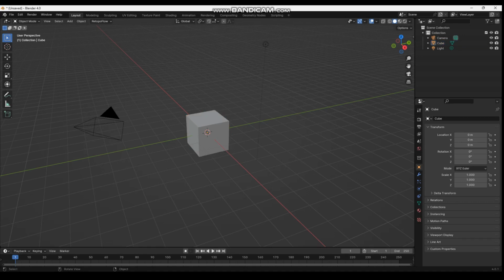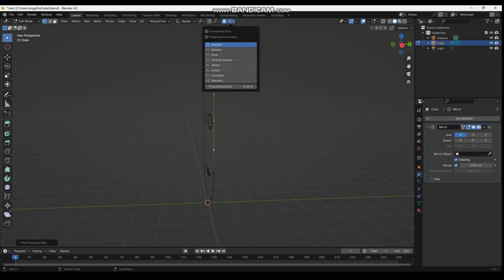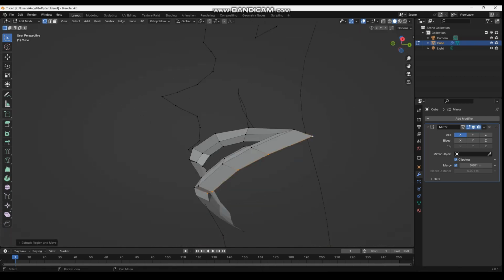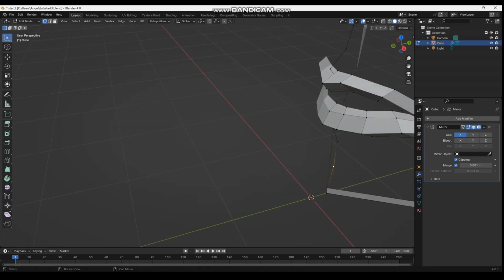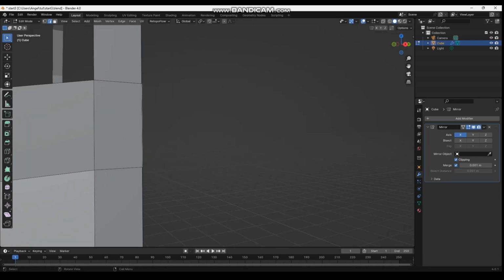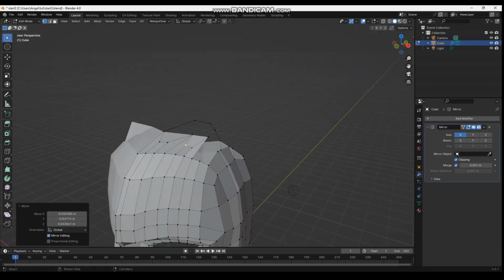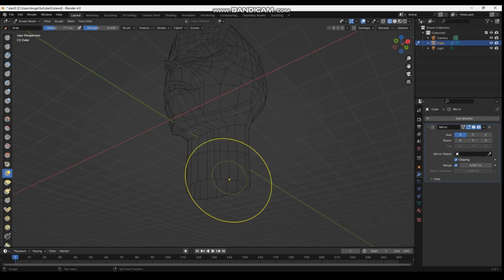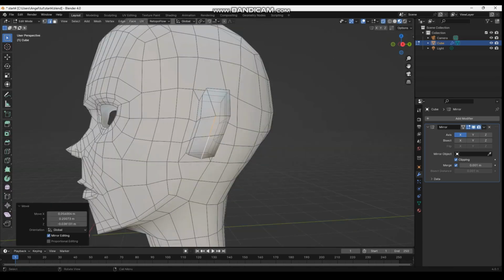Lets make an anime girl original character in blender - Part 1 - The face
Hello, this is my first video. Sorry the editing is kinda scuffed, I am still learning how to edit videos. Also I noticed while I was uploading that the demo of the model that I showed was corrupted ( I'm still not sure exactly what happened) Sorry about that, I will try to be more diligent in the future